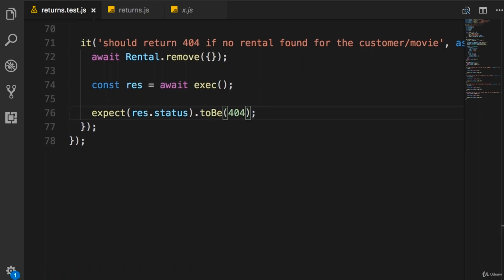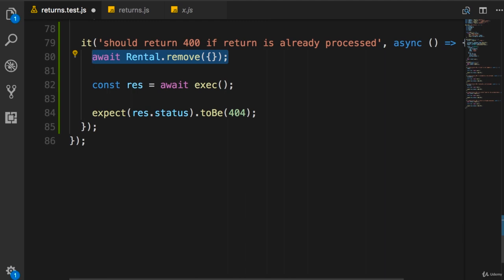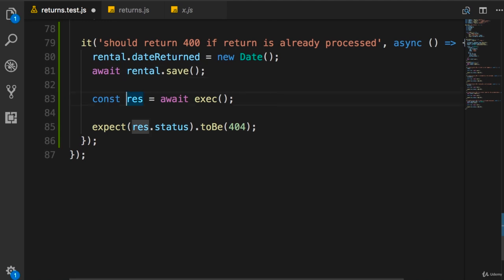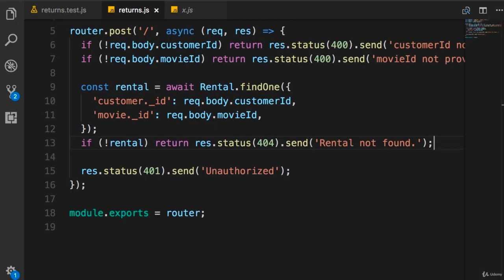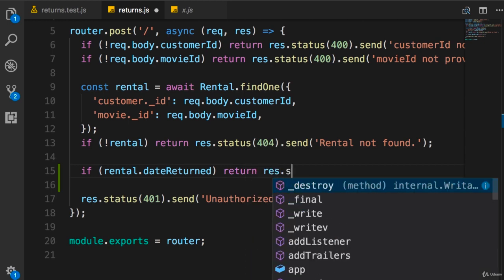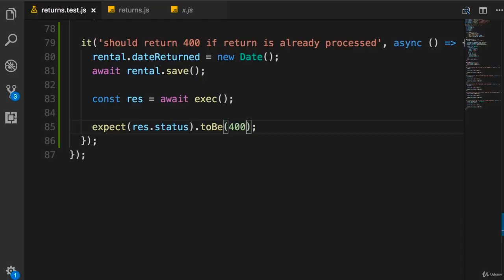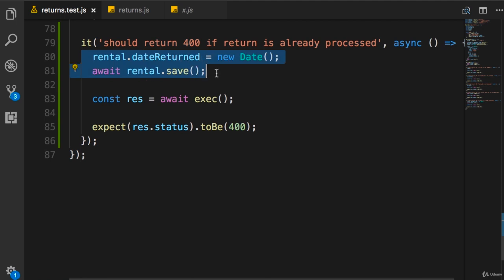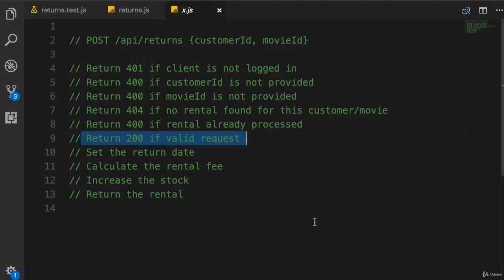Node.js #193 - Testing if Rental Processed [By Mosh Hamedani]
The Complete Node.js Course (Episode 193)